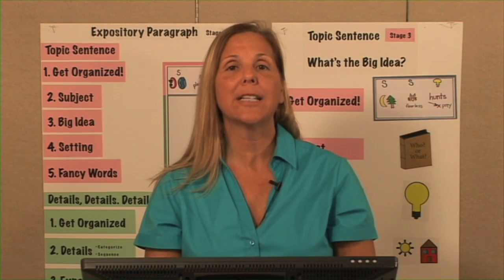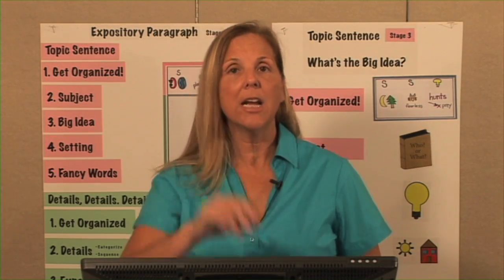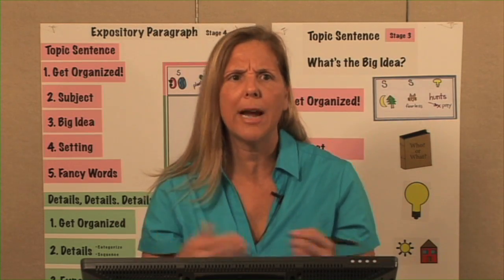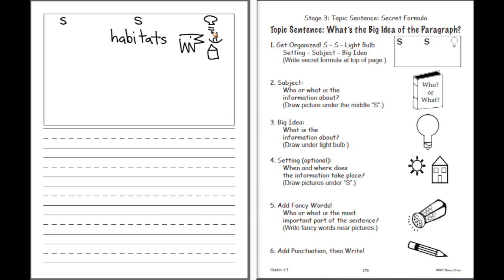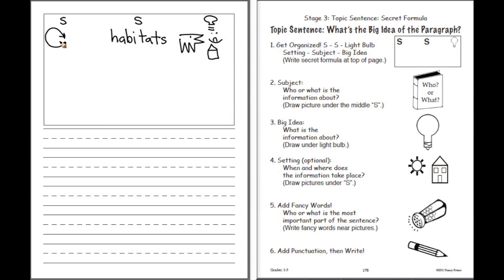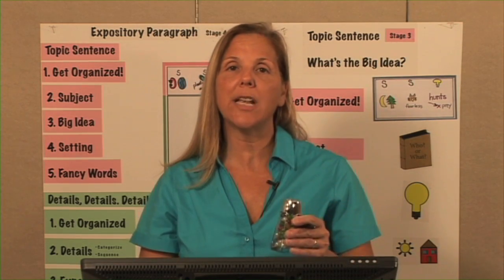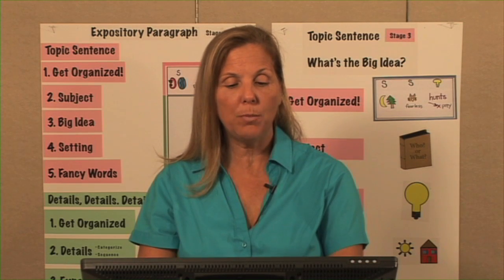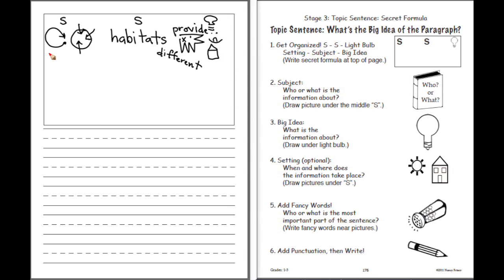K 1 Informative:Explanatory Writing Stage 3 Pt2